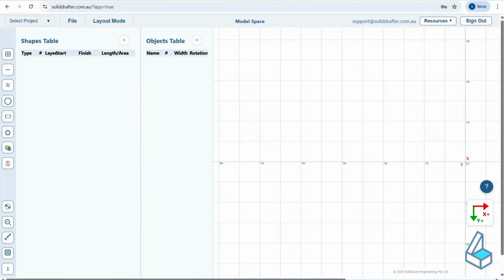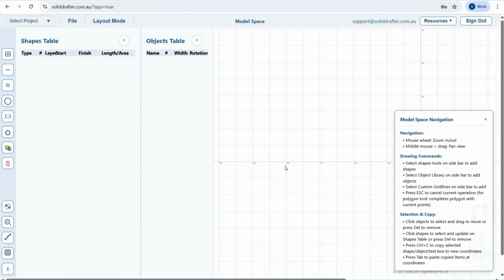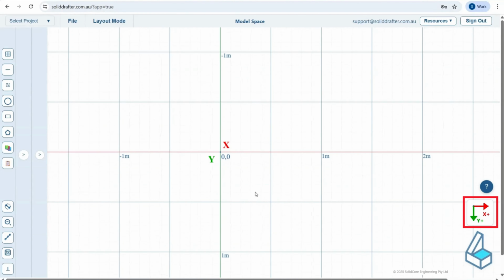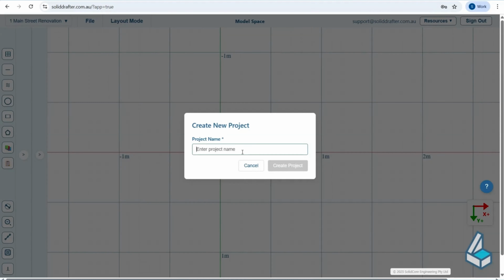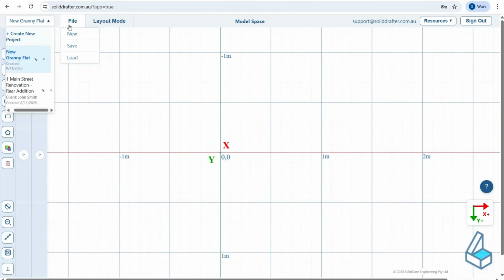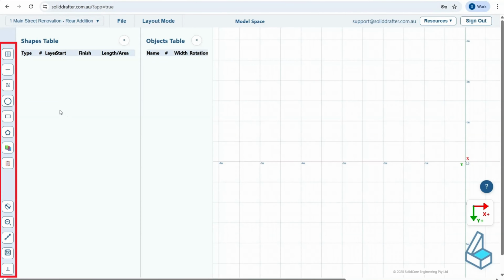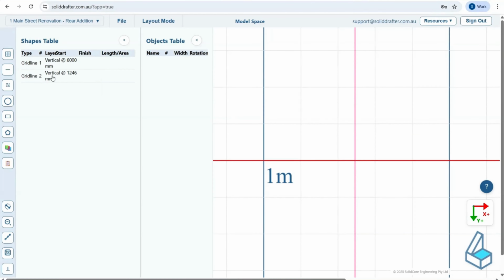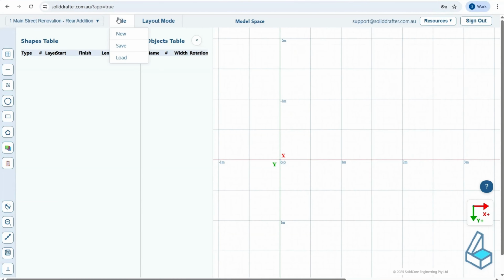SolidDrafter Complete Interface Guide: Dashboard, Grid System & Essential Navigation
Master your SolidDrafter interface in under 10 minutes! Transform from confused beginner to confident drafter with this comprehensive tutorial covering every tool, grid system, and project management feature.

Stop clicking randomly through confusing CAD interfaces - learn the logical system designed for Australian builders and property owners.

TIMESTAMPS:
0:00 Interface struggles with CAD platforms
0:17 Navigate SolidDrafter like a professional
0:24 Account setup recap
0:45 Dashboard overview & help system
1:30 Australian-inspired grid system
2:22 Coordinate system & navigation
3:19 Professional project management
4:41 Autosave & workspace modes
6:39 Tools palette & custom gridlines
8:21 Real project examples
9:18 Next steps & encouragement

WHAT YOU'LL MASTER:
Complete interface navigation Grid system (500mm major, 100mm minor lines) Project creation & management Instant help system Custom gridlines for setbacks Model Space vs Layout Mode Professional tool organization

KEY FEATURES:
Instant help with essential commands
Professional project management
Coordinate system with X/Y axis
Automatic autosave every 10 minutes

PRACTICAL APPLICATIONS:
Perfect for council requirements, extensions, renovations, granny flats, and multiple client projects.

GET STARTED:
Free Account:

ABOUT:
Australia's drafting platform by SolidCore Engineering - 500+ successful council applications. Every feature based on real Australian projects.

AUSTRALIAN FOCUSED:
Council requirements compliant 500+ real applications Dedicated Australian support

TUTORIAL SERIES:
Part 1: What is SolidDrafter?
Part 2: Account Setup Guide Part
3: Interface Mastery (This Video)
Part 4: Shape Creation (Coming Next!)

Ready to transform from interface confusion to drawing confidence? Start creating professional council drawings today!

With SolidDrafter, you're always drafting with confidence.